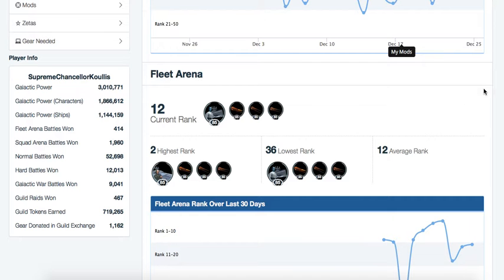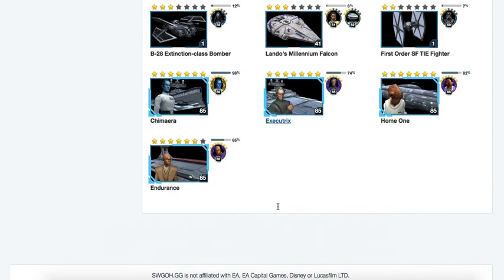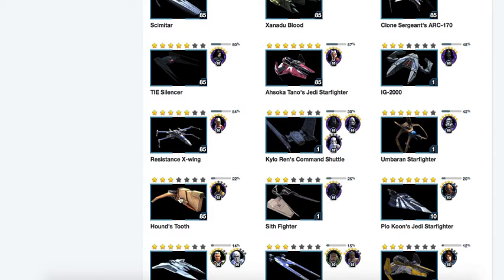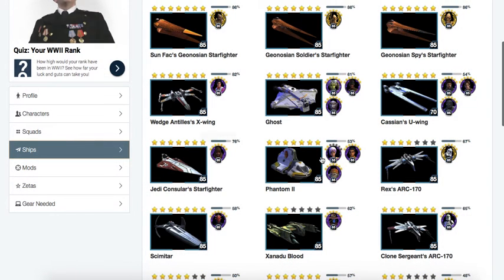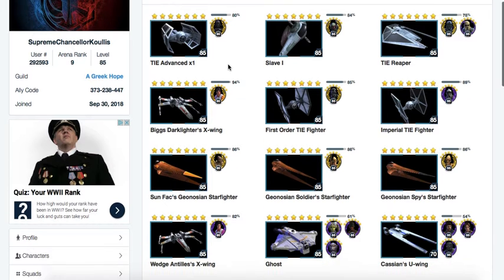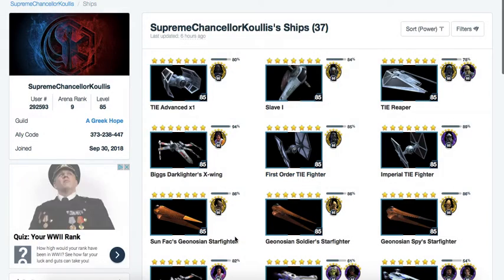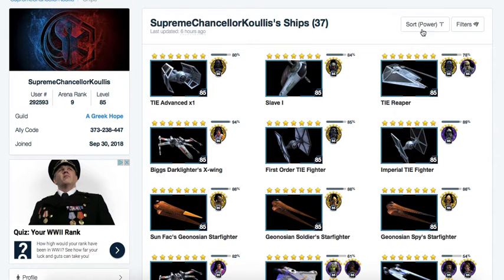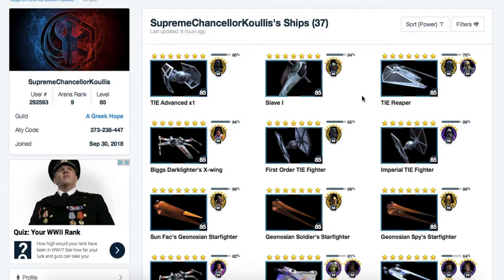Supreme Chancellor Koullis's Ships Roster Review